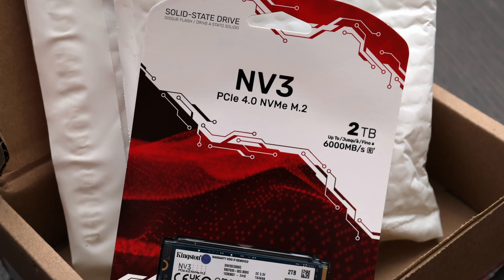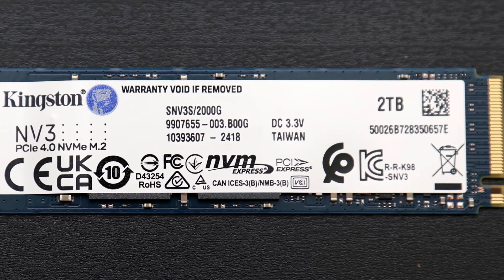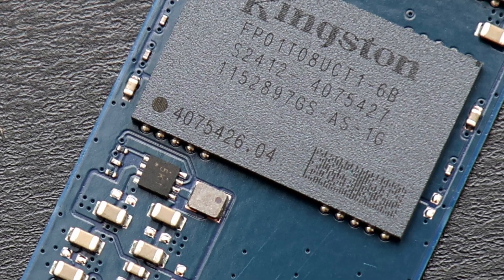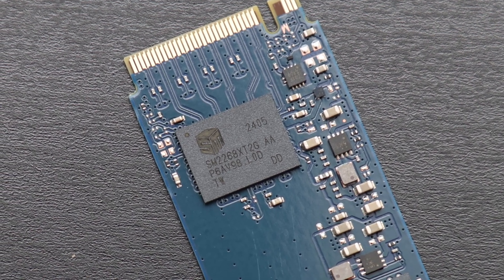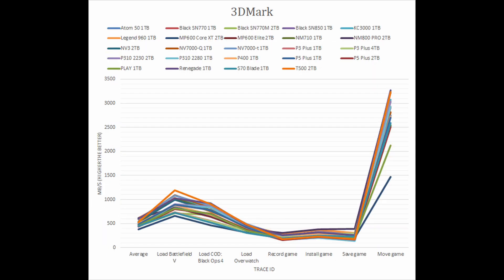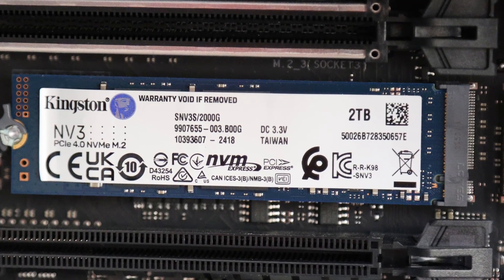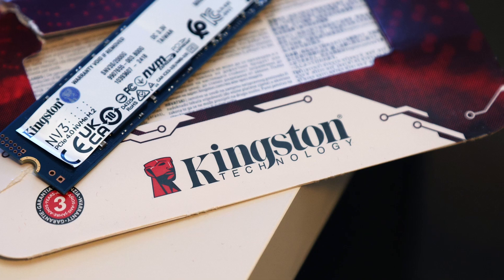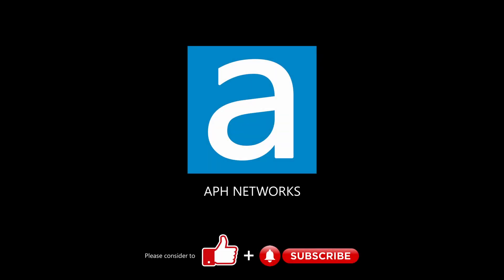A good economical choice? Kingston NV3 2TB SSD Review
The Kingston NV3 2TB is an economical NVMe SSD that performs consistently with other drives at this price point.